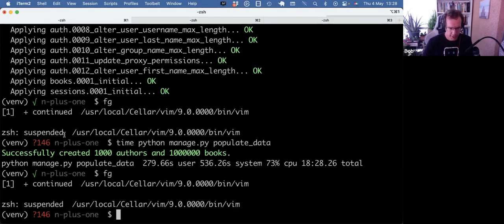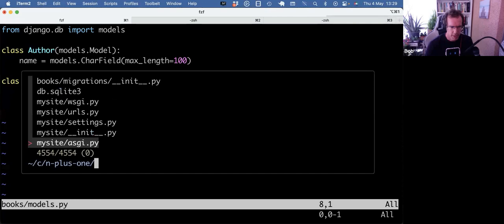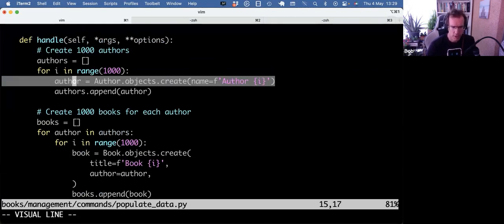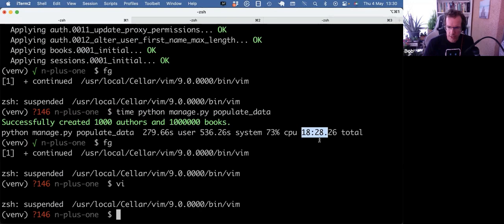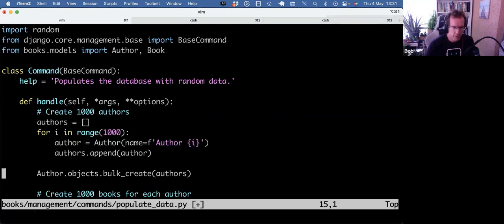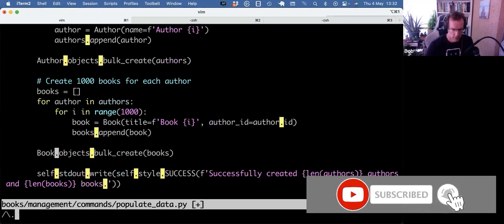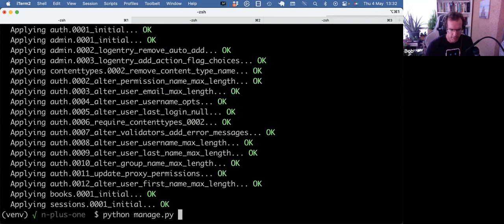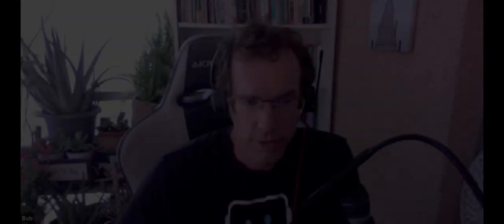Speed up your database inserts with Django ORM's bulk_create()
In this short video I show you a 36X speed up of inserting one million+ rows into a database using Django's ORM.

The refactoring is quite simple. Instead of doing Model.objects.create in a loop, we build up the objects in a list and use Django ORM's bulk_create() operation to do it in one go.

Docs: "This method inserts the provided list of objects into the database in an efficient manner (generally only 1 query, no matter how many objects there are), and returns created objects as a list, in the same order as provided."

By the way, since Django 4.1 there is also an asynchronous version of this - abulk_create() - but I could not just "plug that in" without getting a "coroutine ... was never awaited" warning, nor am I fully up2speed yet with Django's new async capabilities (link below), hence to be continued ...